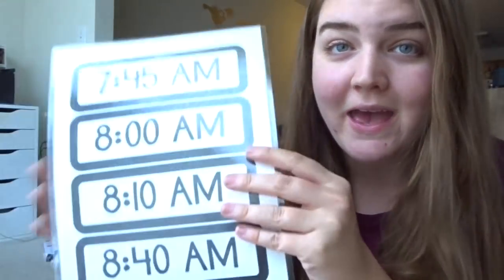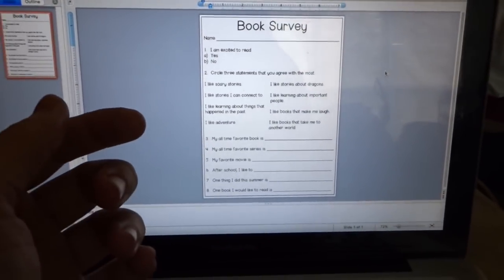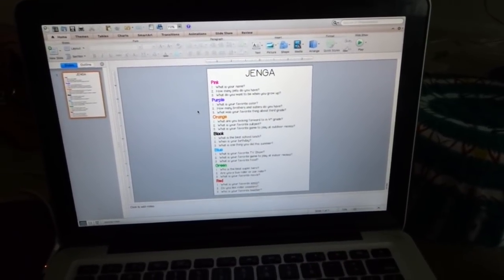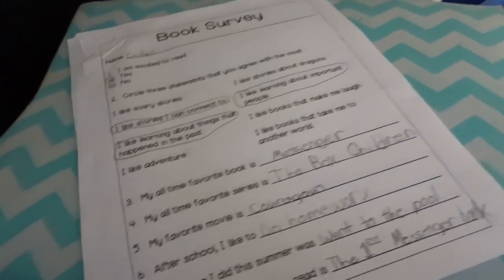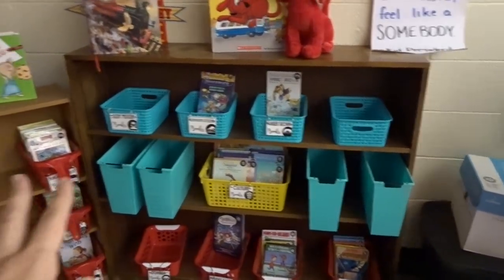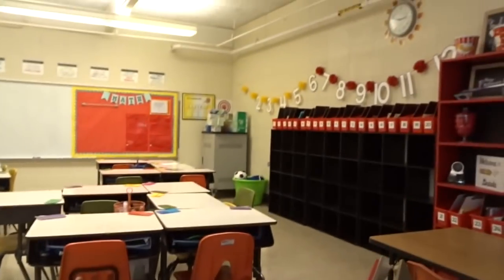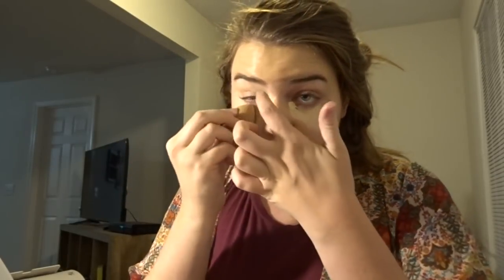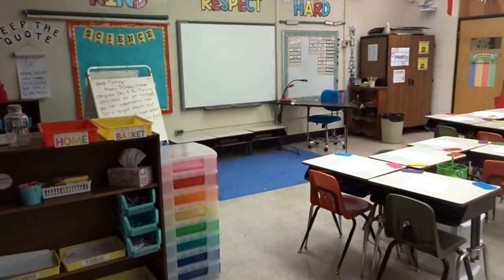First Week of School!: Weekly Teacher Vlog 1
In this video, I share the excitement and overwhelmingness of my first week back at school.